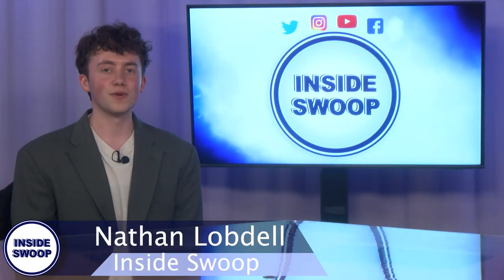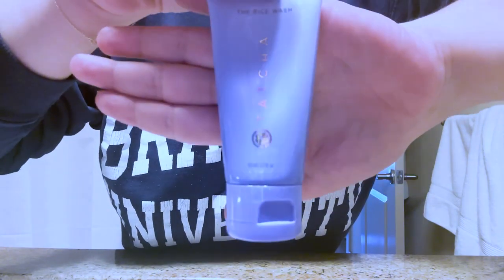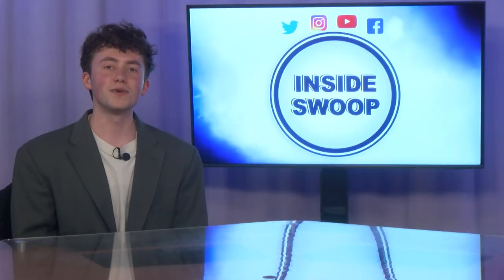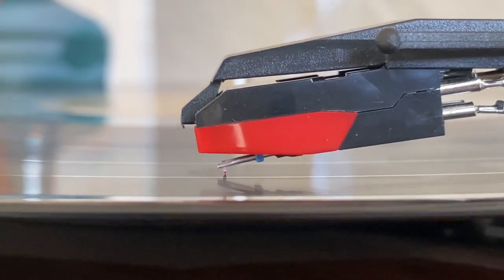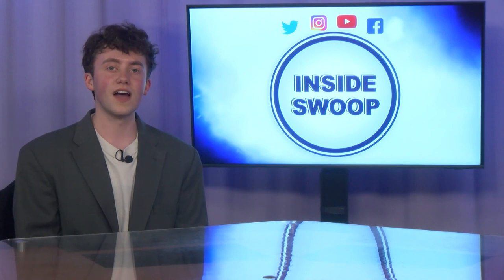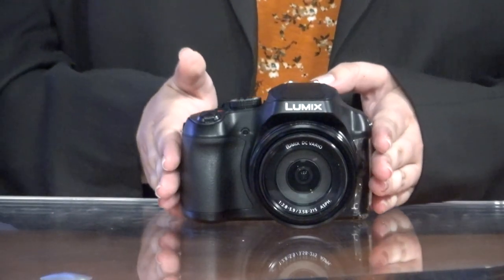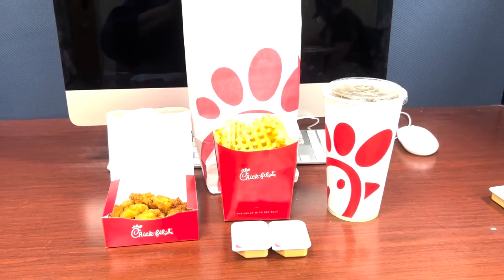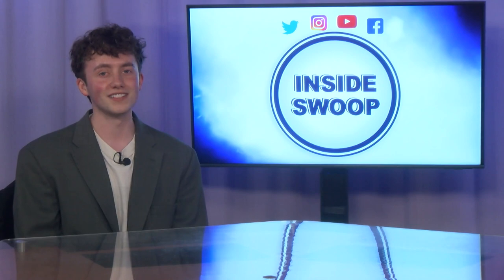Nathan Lobdell show 7